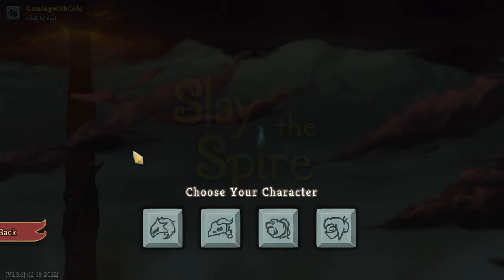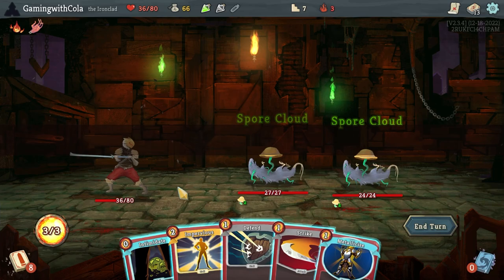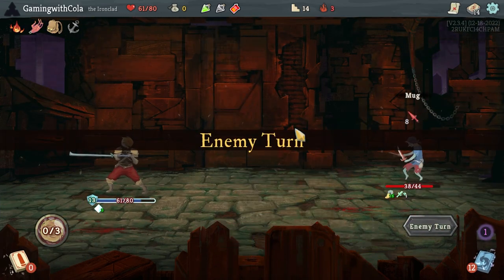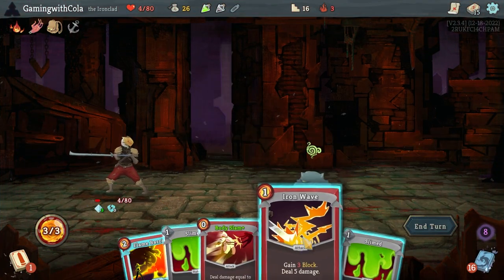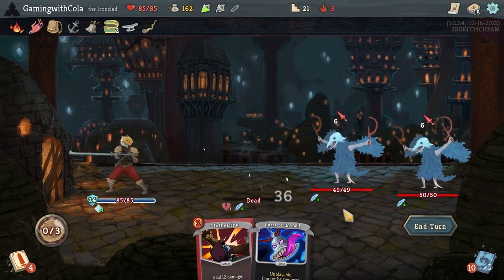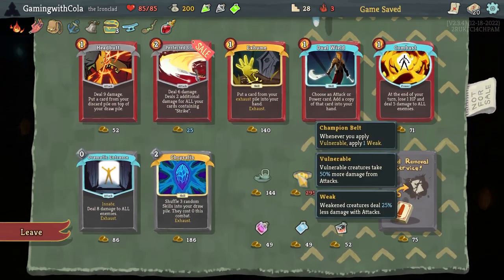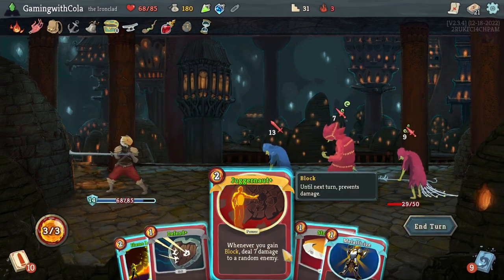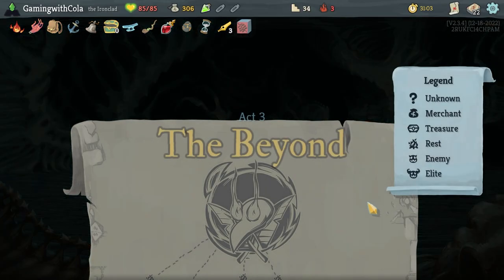Ironclad A4 LETS GO!!! - Slay the Spire Ep41